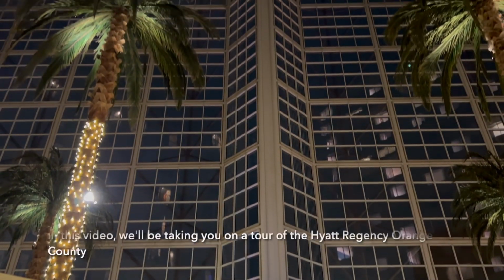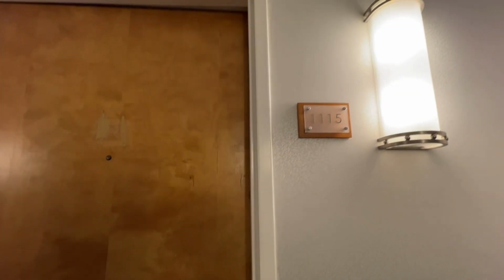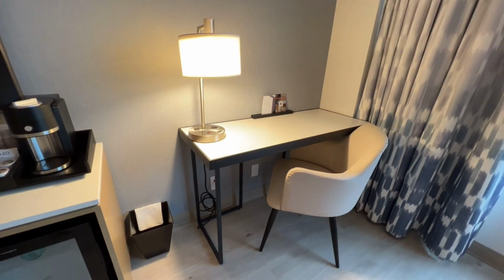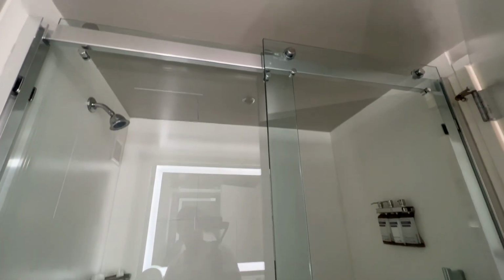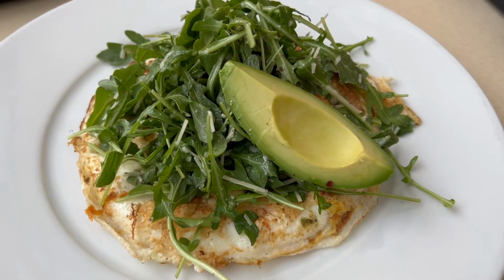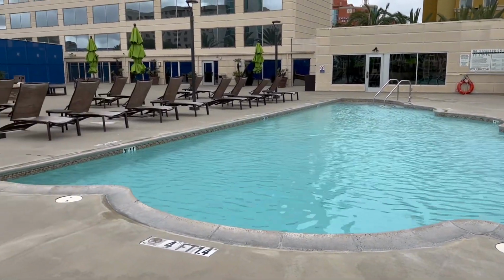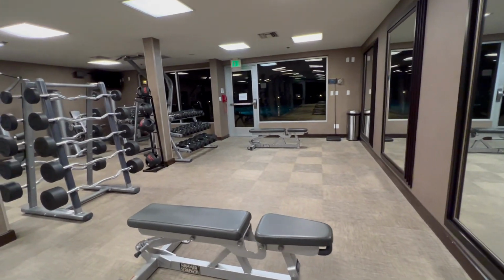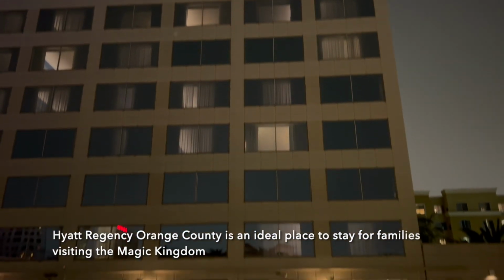Hyatt Regency Orange County | Disney Good Neighbor Hotel | Hotel and Room Tour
✅ Save up to 40% on a stay at the Hyatt Regency Orange County when you sign up to be a Plannin member for free using our

Hyatt Regency Orange County hotel is located only minutes away from Disneyland Resort and provides shuttle services to and from the park as a Disney Good Neighbor Hotel.

Our video is a tour of the renovated standard King room and the hotel grounds.